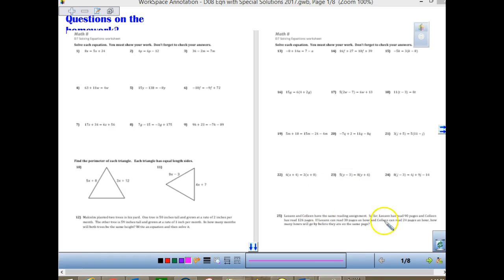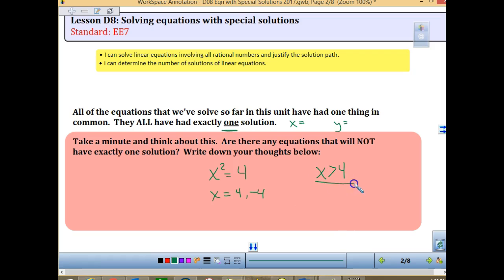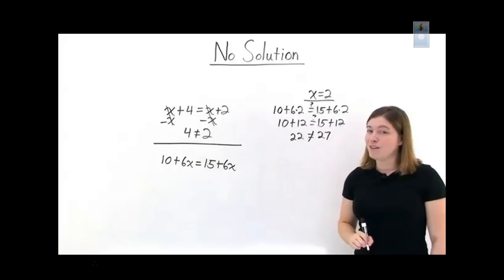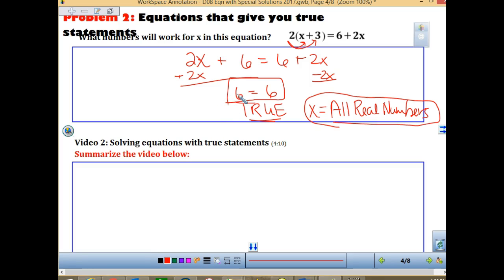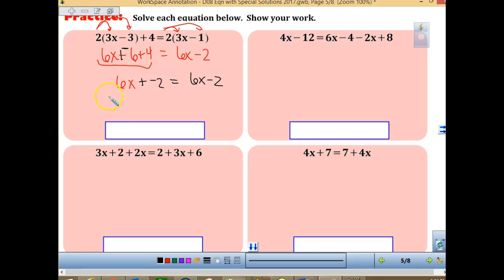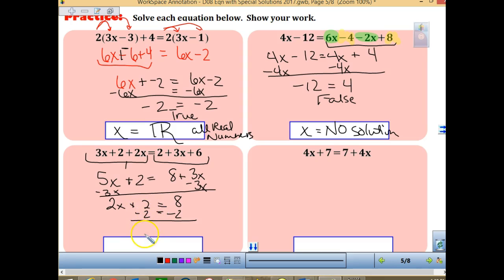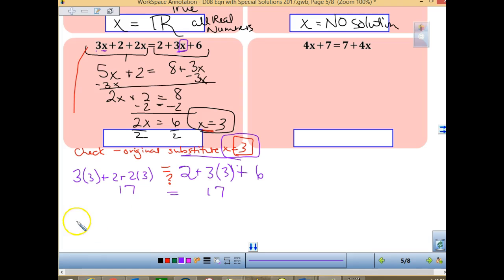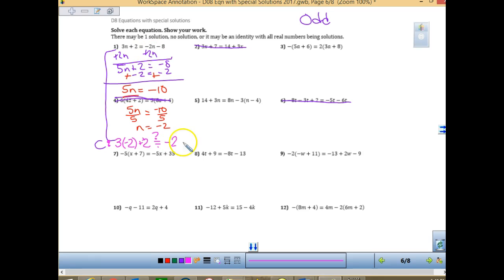M8 D8 2017 special solutions